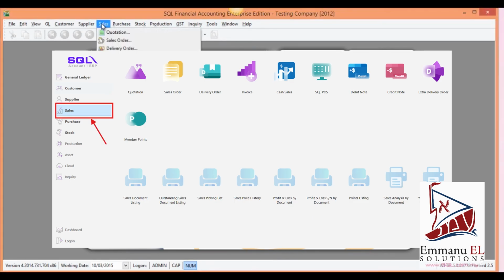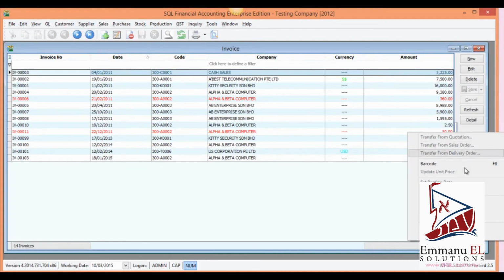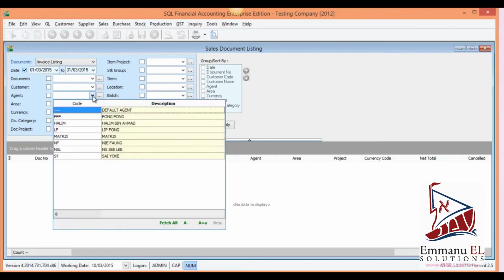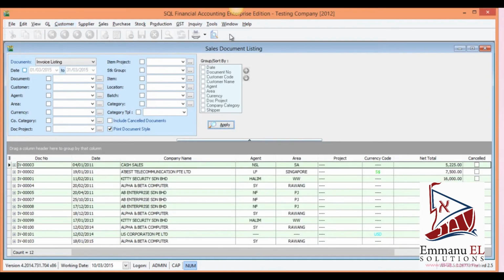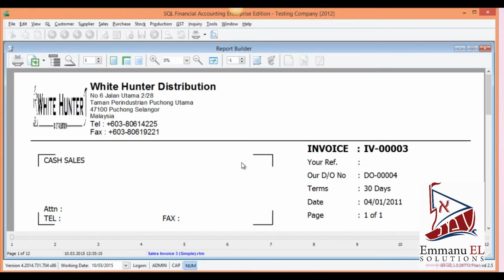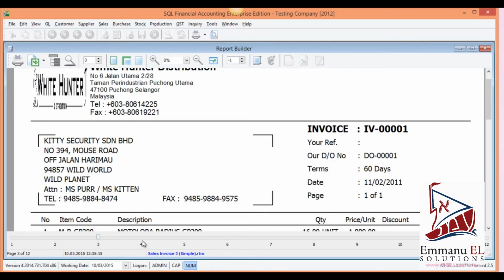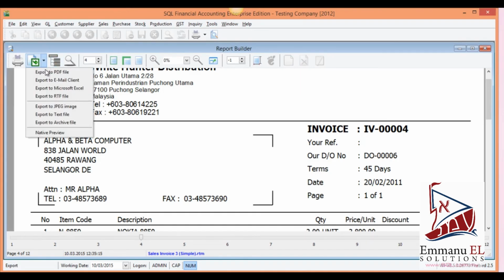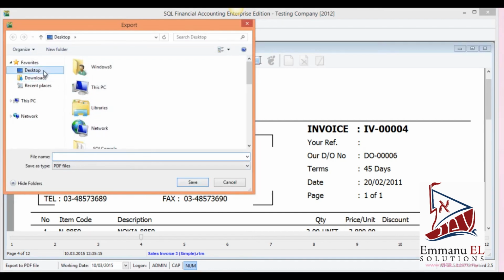SQL Account - Batch Print Sales Invoices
This tutorial walks you through the process of batch printing customer invoices in SQL Accounting for faster and more efficient billing.